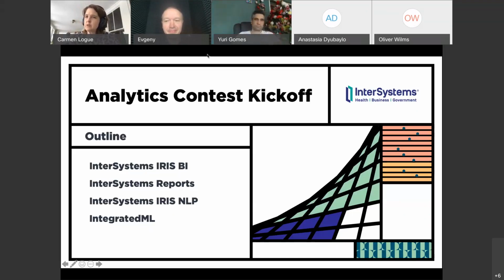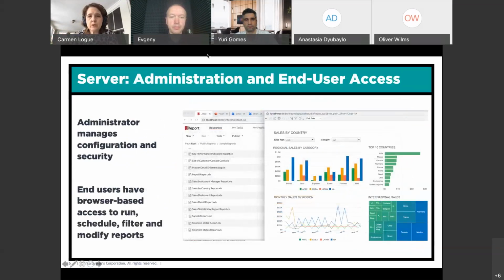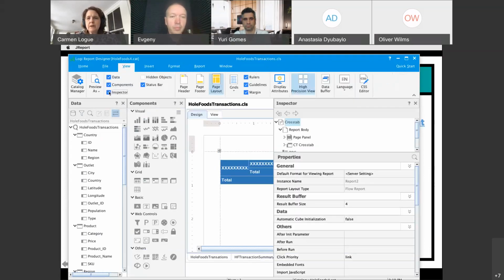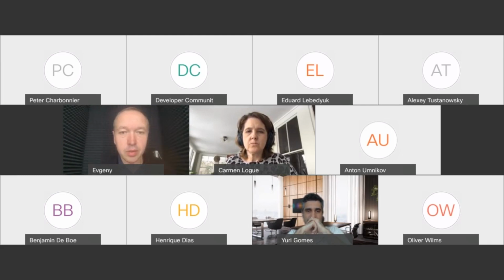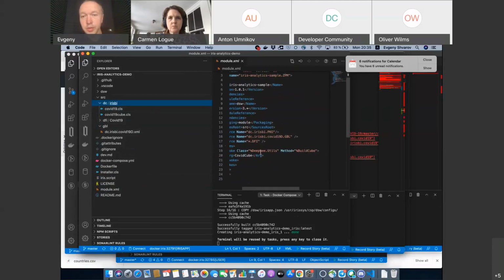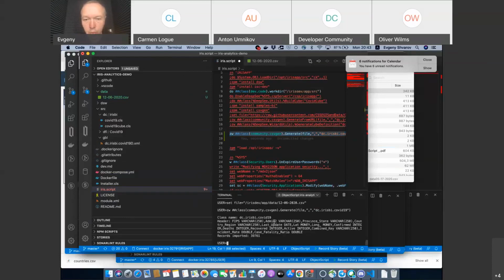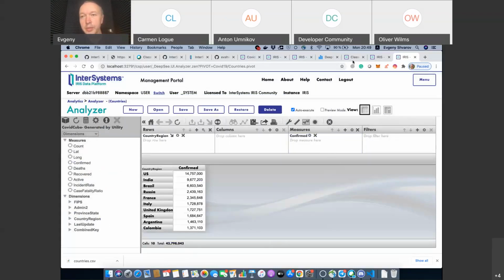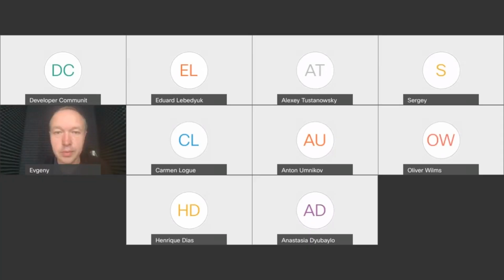InterSystems Analytics Contest Kick-off Webinar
The topic of this webinar is dedicated to the InterSystems Analytics Contest
On this webinar, we’ll demo the iris-analytics-template and answer the questions on how to develop, build, and deploy Analytics applications using InterSystems IRIS.

Speakers:
🗣 Carmen Logue, InterSystems Product Manager - Analytics and AI

Show your best coding skills, and earn some $ and glory! 🔥